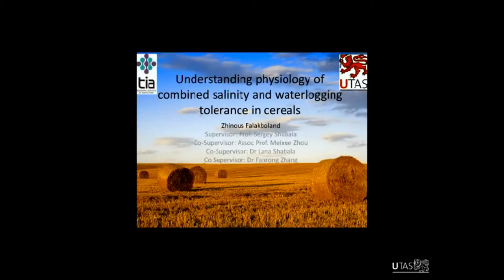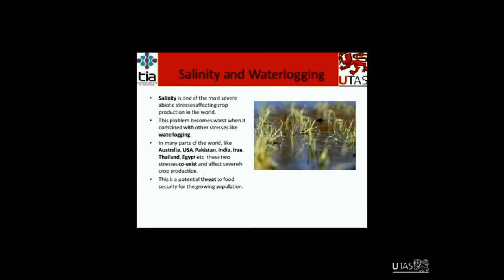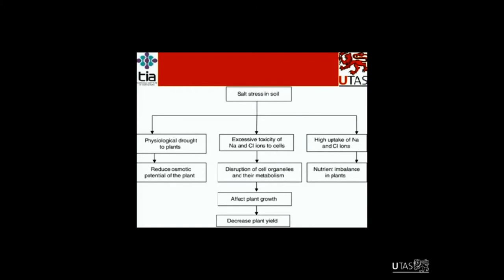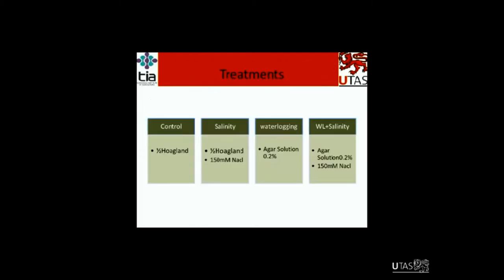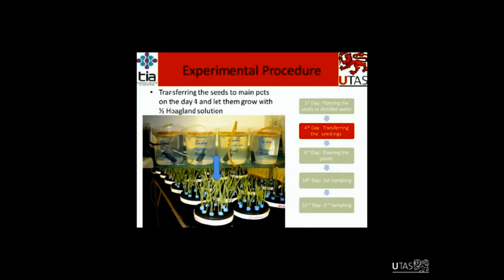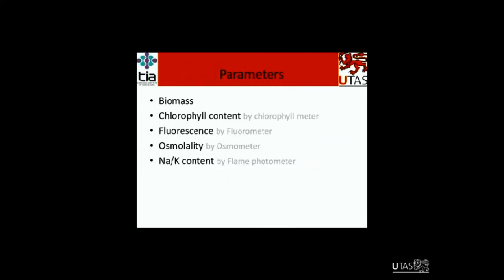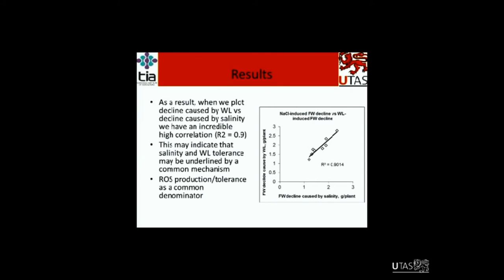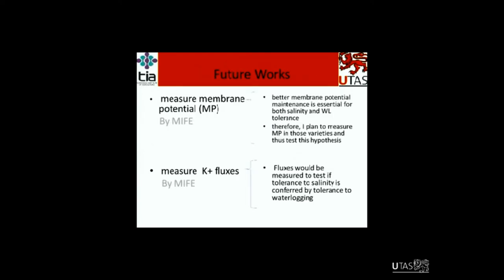TIA/SAS Seminar Series 07/06/13, Zhinous Falakboland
Title: Understanding physiology of combined salinity and waterlogging tolerance in cereals

Abstract: Salinity is one of the most severe abiotic stresses affecting crop production in the world. This problem becomes worst when it combined with other stresses like waterlogging. In many parts of the world, like Australia, USA, Pakistan, India, Iran, Thailand, Egypt etc  these two stresses co-exist and affect severely crop production. This is a potential threat to food security for the growing population. Wheat (Triticum spp.) and barley are the world's major cereal crops. In Western Australia, about half of the 13 475 farms, for most of which wheat is their major crop, are affected by salinity (ABS, 2005). Therefore it is important to find ways to overcome or avoid or resist those threats. One way is to develop crop varieties tolerant to both salt and waterlogging stresses. The latter may be possible only after the mechanisms conferring combined salt and waterlogging tolerance are understood. The aim of this study is understanding the physiology of combined salinity and waterlogging tolerance to overcome the threats.
About the Speaker: Zhinous Falakboland is from Iran. She received her Bachelor of Agricultural Engineering degree from the University of Tehran and is currently undertaking a Master of Agricultural Science degree under the supervision of Sergey Shabala, Meixue Zhou and Svetlana Shabala.